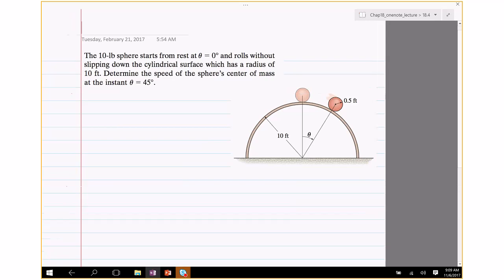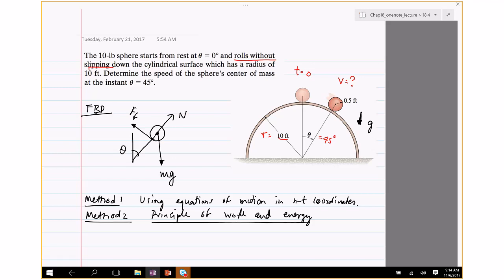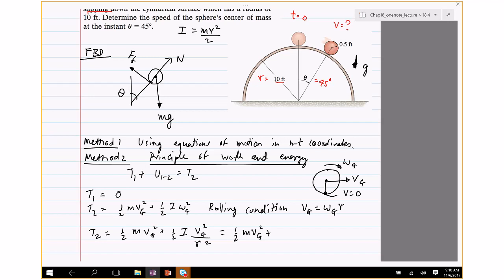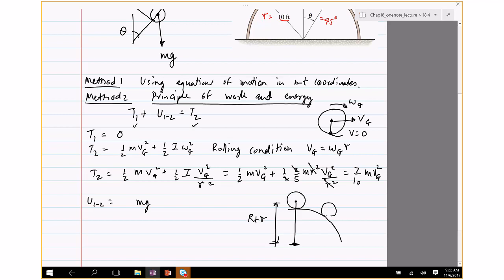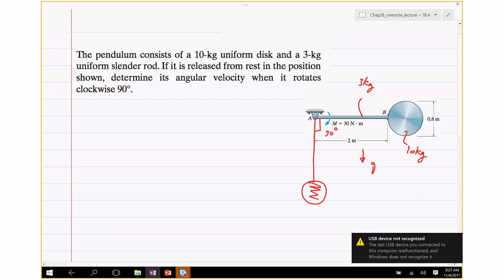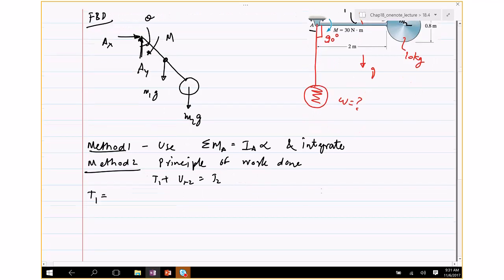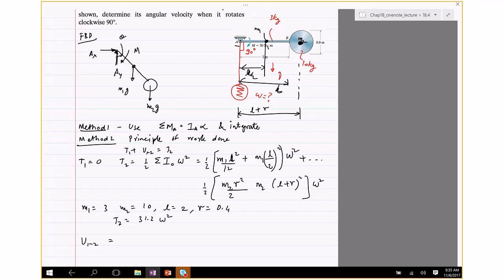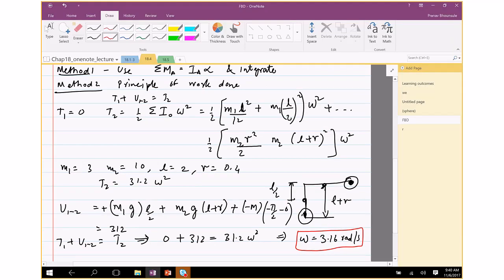18.4 Principle of work done and energy (Fall 2017)